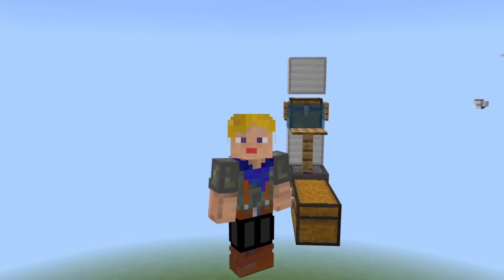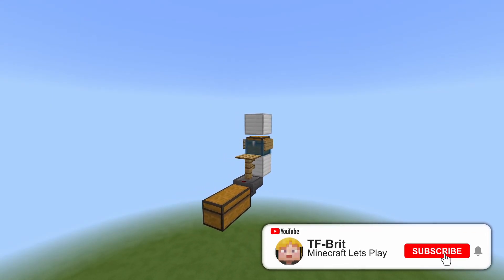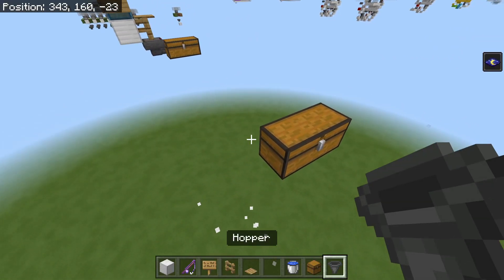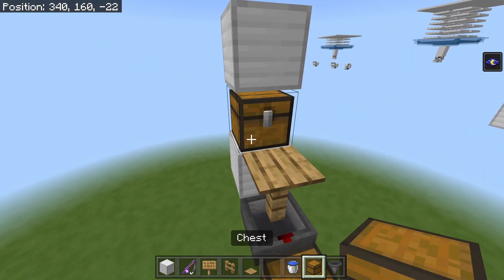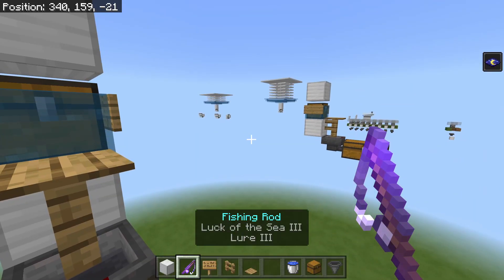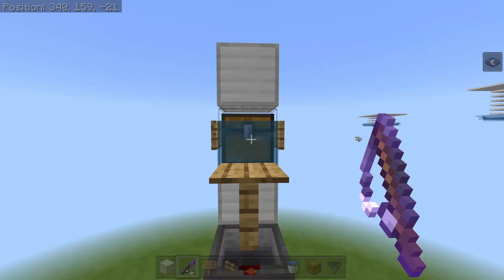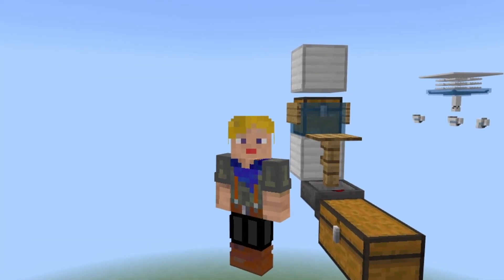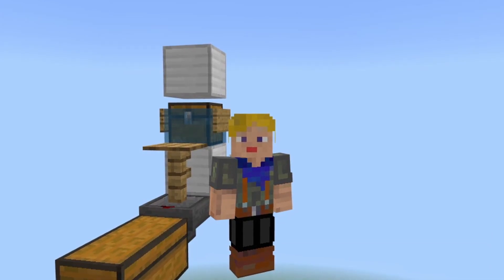[NEW] AFK FISH FARM TUTORIAL for Minecraft Bedrock Edition 1.16 (MCPE/Xbox/Windows 10/PS4/Switch)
[NEW] AFK FISH FARM TUTORIAL for Minecraft Bedrock Edition 1.16

In this NEW TUTORIAL I show you how to build an EASY AFK FISH FARM that will work on MCPE XBOX Windows 10 PS4 & Switch in 1.16

This AFK FISH FARM is the an EASY way to get all the early game riches you need to help get you a step ahead early on

0:00 Intro
0:24 Tutorial
1:43 Outro

Connect with TF-Brit:
Music created by TF-Brit
Art work created by TF-Brit (logo was created by RockyToaster)

Studio set up
System -
Processor: AMD Ryzen 5 2600 six core processor
Installed memory (RAM): 8.00 GB
System type: 64-bit Operating System, x64-based processor
Graphics card: GEFORCE GTX 1650 SUPER

Monitors -
Sceptre 24in 75hz (editing)
Sceptre 25in 165hz (game play)

Mouse, keyboard, headset -
Keyboard: Redragon S101 RGB Backlit Gaming Keyboard with Multimedia Keys Wrist Rest
Mouse: Redragon Red Backlit Gaming Mouse 3200 DPI
Headset: Redragon H510 Zeus Wired Gaming Headset - 7.1 Surround Sound

In this series I need the help of my subscribers to throw thoughts and ideas at me and help me become a better Minecrafter and help me ultimately build a massive series made up of things you guys suggest we build! your world built by me TF-Brit!